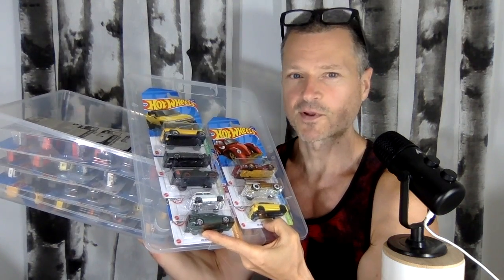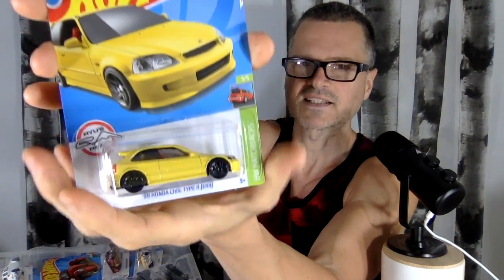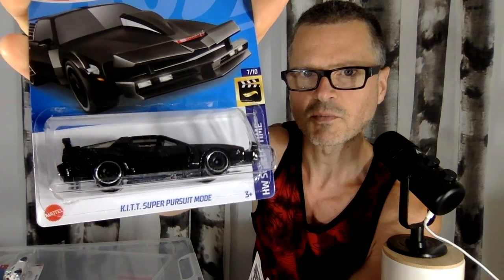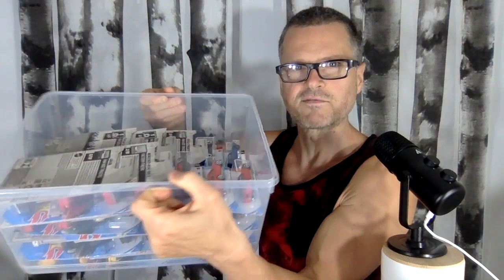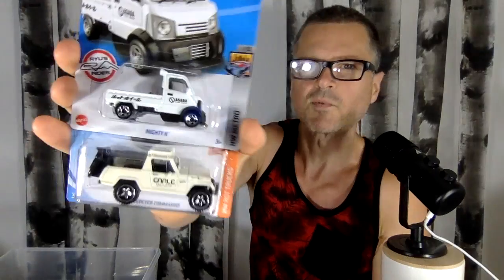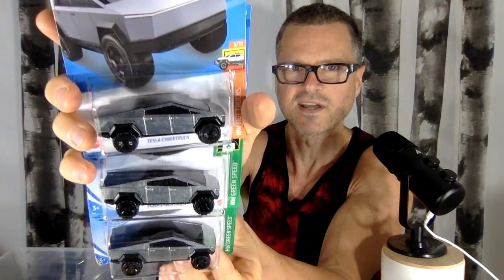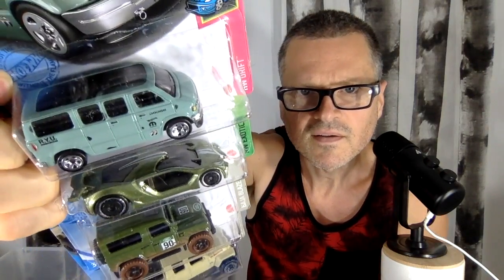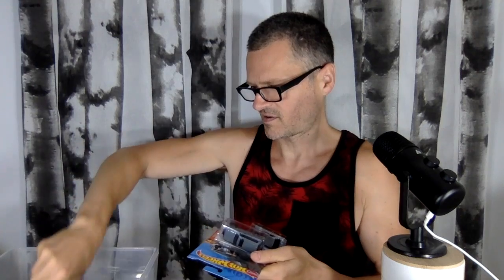WEENY WHEELS WEDNESDAY 14: Hot Wheels Solid Color Collection & G Case Finds: Chevy Bel Air HW Wagons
This week I show off my solid colour car collection and what I picked up from the G case so far... including: HW Screen Time Knight Rider, not so super treasure hunt, Chevy Bel Air, HW Wagons and many more!